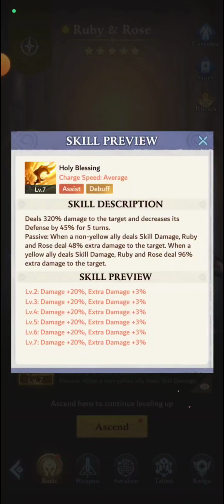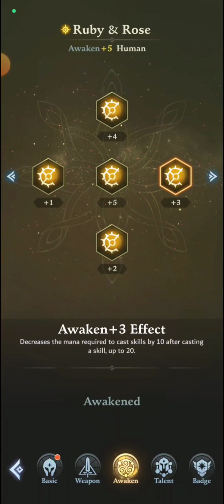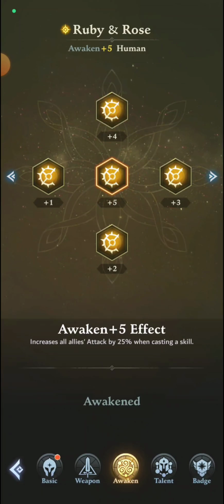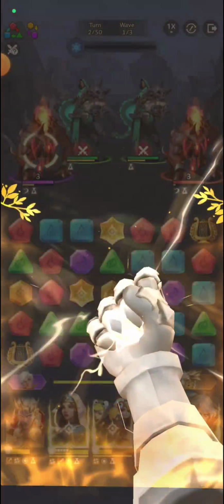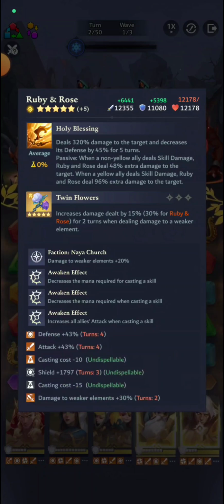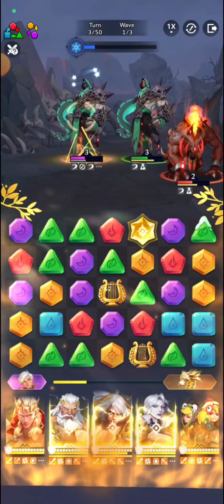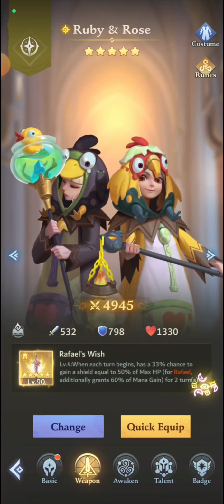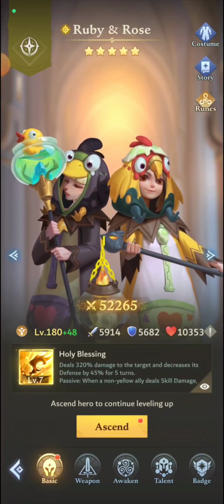Ruby still good? 🤔 - Call of Antia